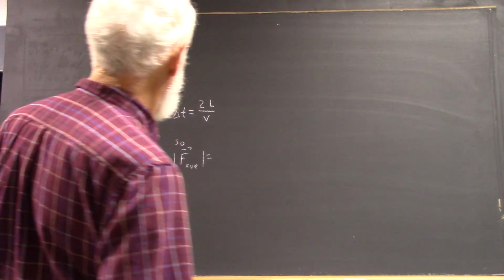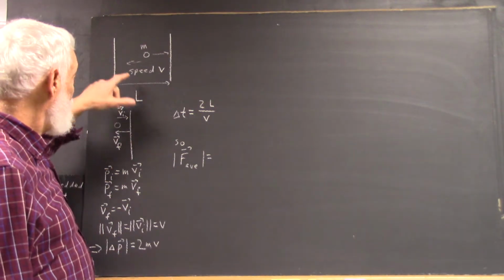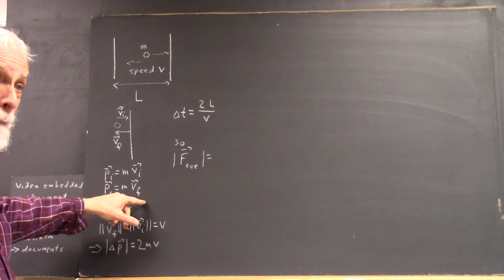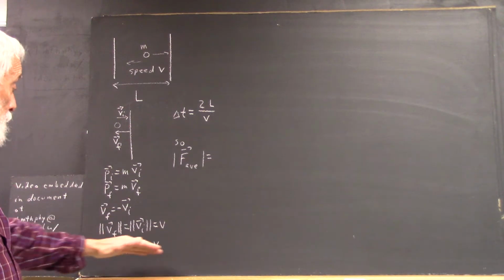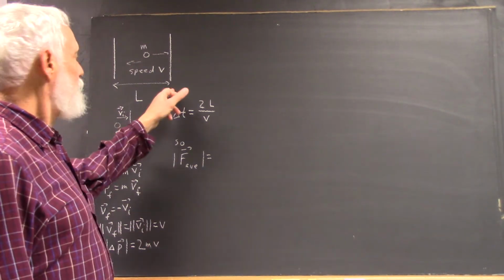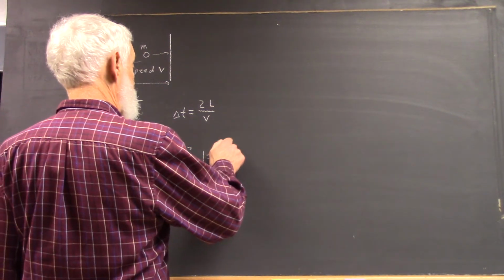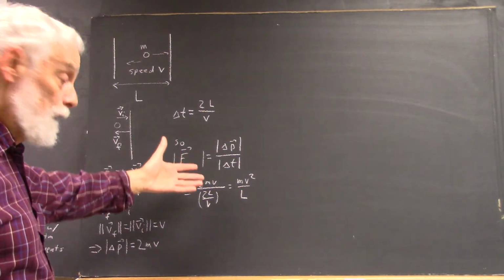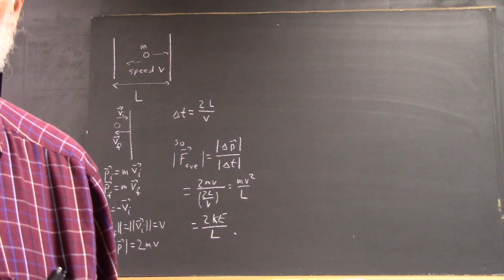daguniv 1298 ave force on wall given mass moving at const speed between two walls given separation